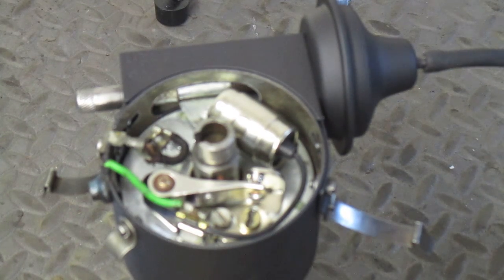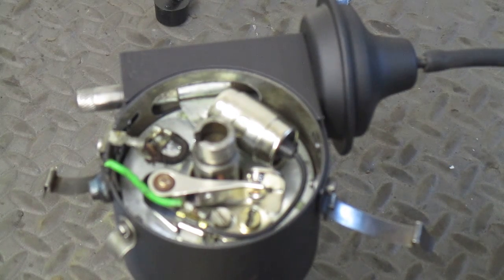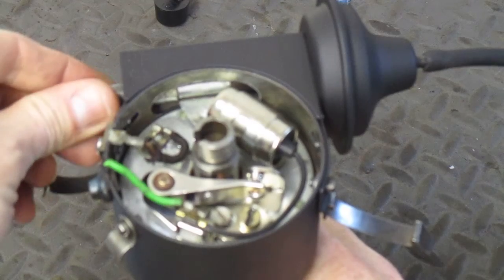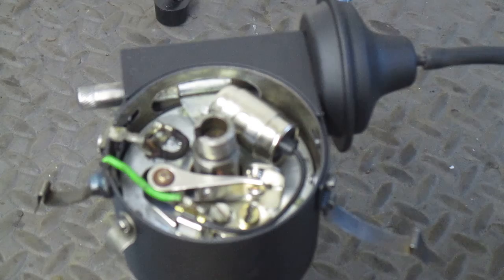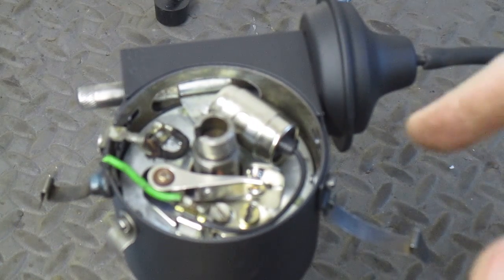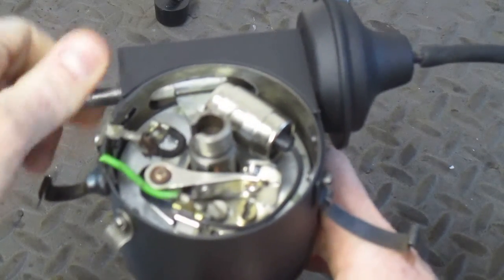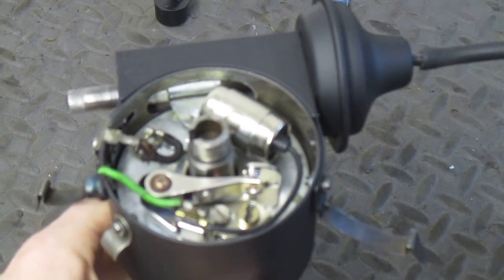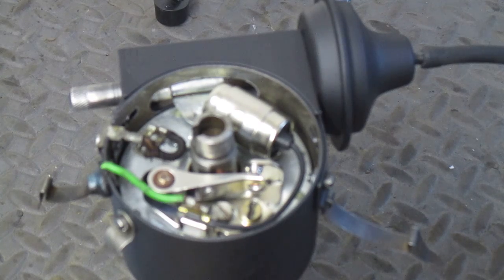Vacuum Advance Testing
Testing the vacuum advance works on a Delco-Remy D200 distributor from a 1966 Triumph Spitfire. For other car restoration goodness, please visit my